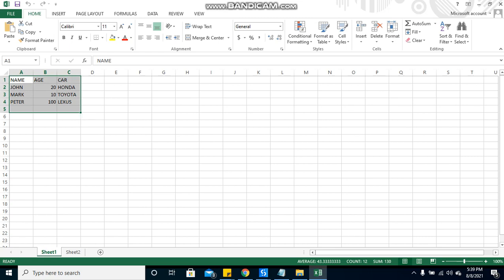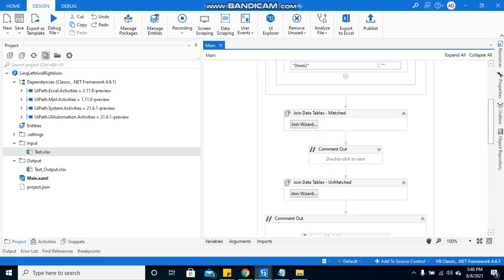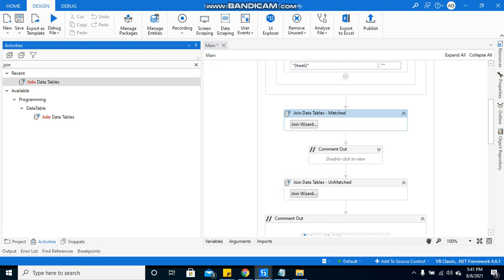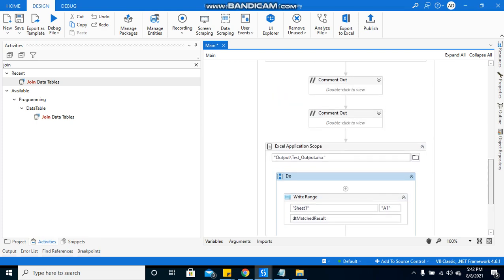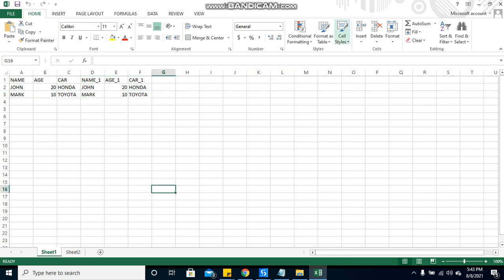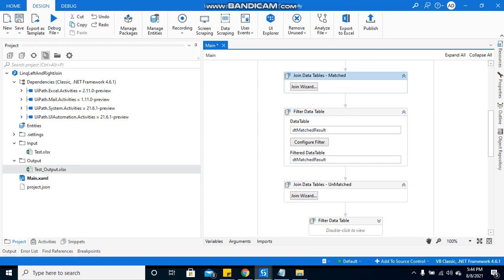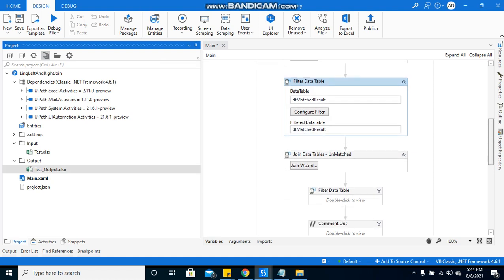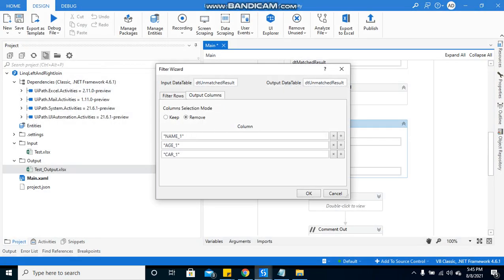How to retrieve matched and unmatched records from two data tables in UiPath?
The video has shown the use of Inner Join and Left Join.
Activities Used :

1 - Excel Application Scope
2 - Read Range
3 - Join Data Table
4 - Filter Data Table
5 - Write Range